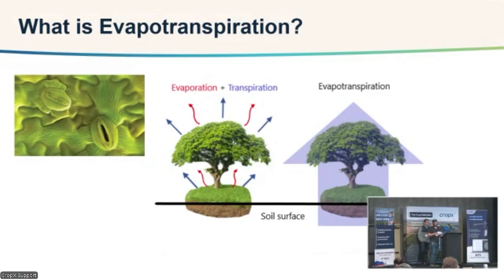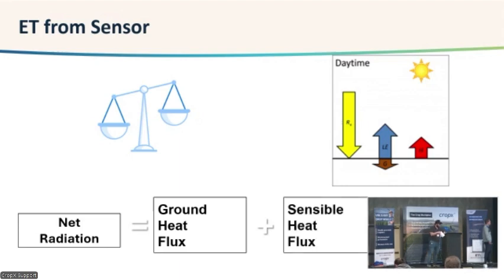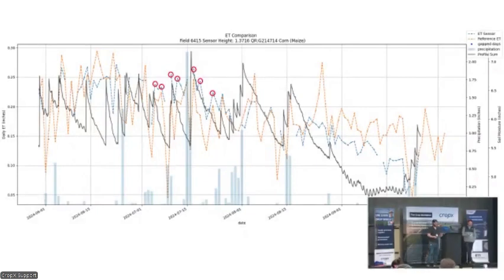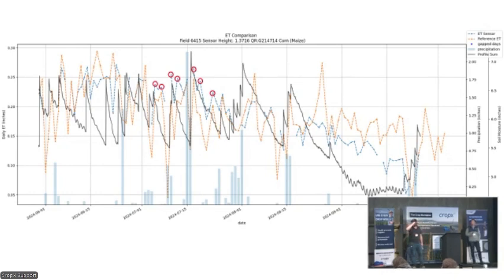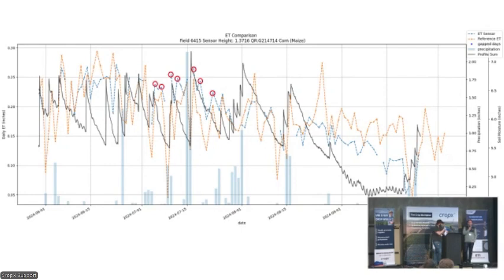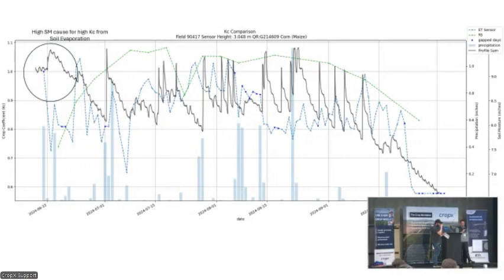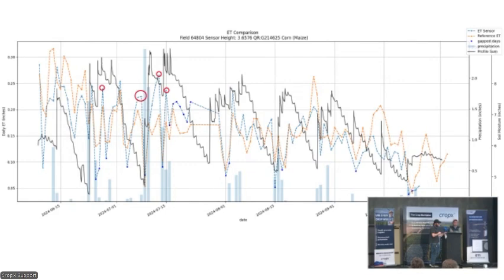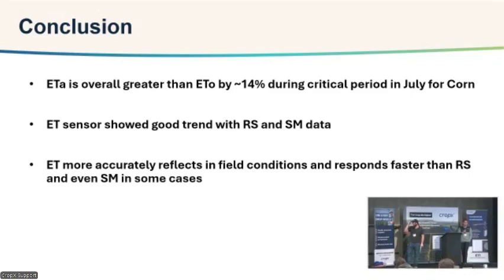ET in Action: Confidence Through Real World Stories